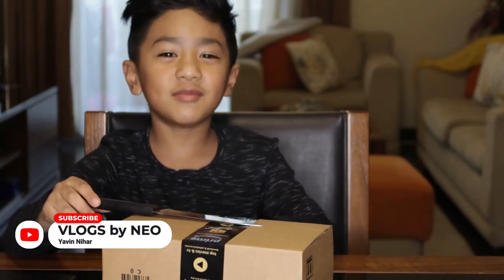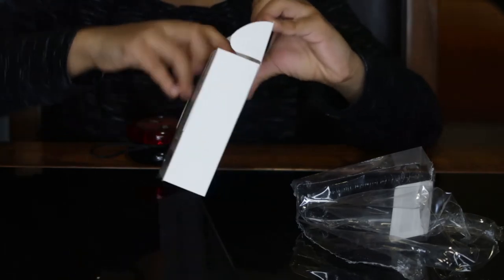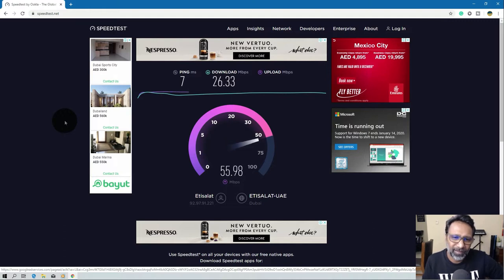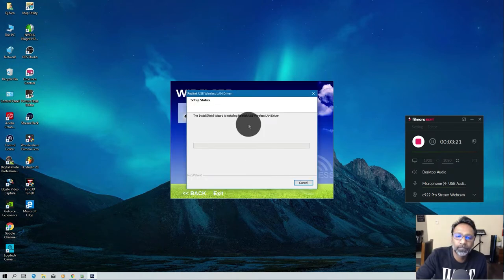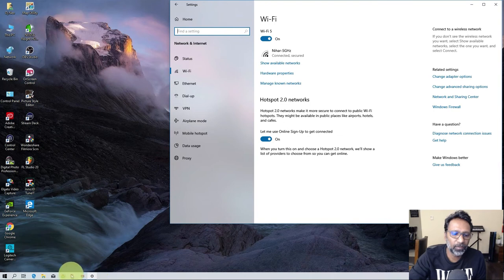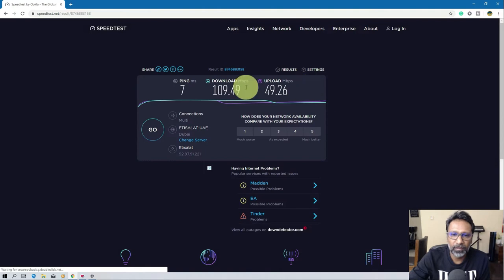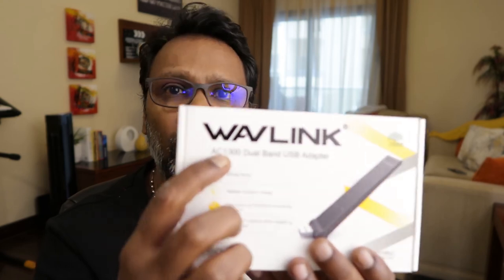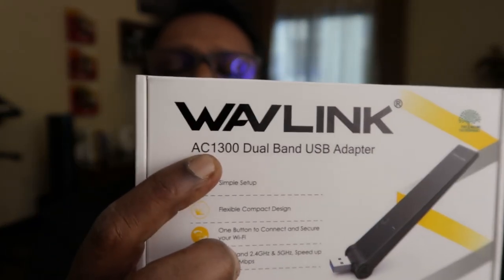WAVLINK AC1300 dual band wireless adapter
WAVLINK AC1300 dual-band wireless adapter. I purchased the WAVLINK AC1300 dual-band wireless adapter as I was not getting high speed on my 500Mbps internet connection. I noticed that the TP-LINK Adapter which I was using was on B/G/N signal and I was not getting 5GHz speed.

After purchasing and Installing the WAVLINK AC1300 dual-band wireless adapter my internet speed increased to 200Mbps from 30Mbps.

This is a great product at a cheaper price. If you guys are interested in purchasing this the link is given below.